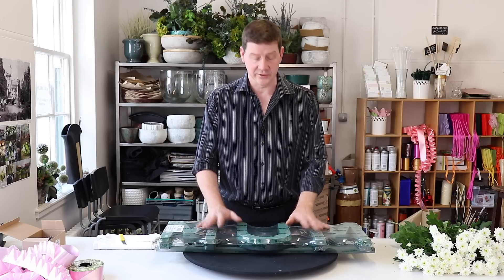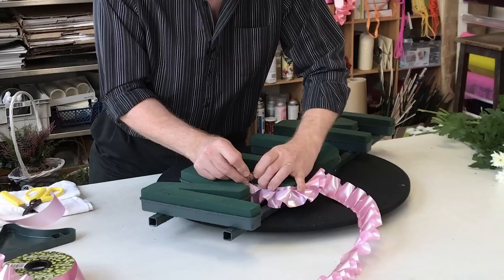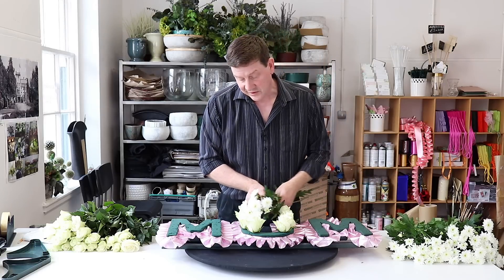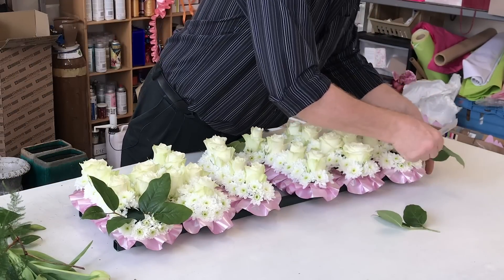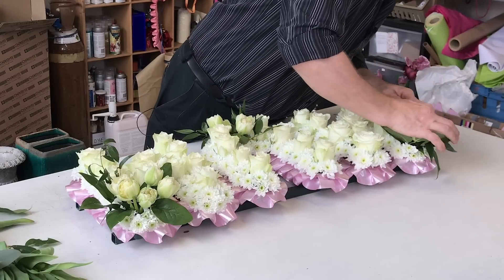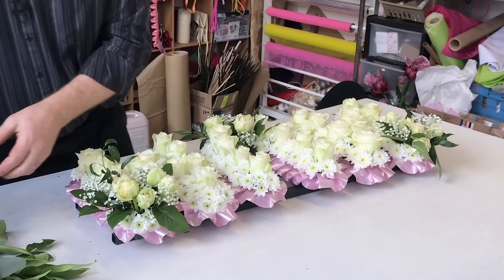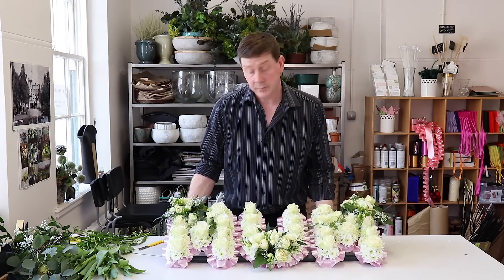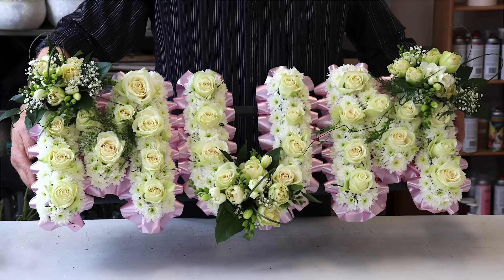How To Make Floral Letters Featuring Roses Freesia And Tulips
Ingredients 1 x base, letters of your choice, white double chrysanthemums Euro, white roses, tulips, volante freesia, touch of greenery.

Welcome to Flowerjoos! Today in our video we look at how to create a floral based letter design. The choice of word is up to you, but these frames are fantastic as they give you the perfect letters to work with. We have based them using the white Euro chrysanth and added white roses as a highlight. The placements are tulips and freesia - so all in all the finished word is highly floral and a little bit different. Pleated ribbon frames each letter.
You might never make this but we thought you would enjoy seeing how it was created.